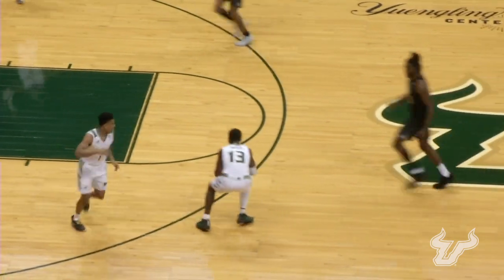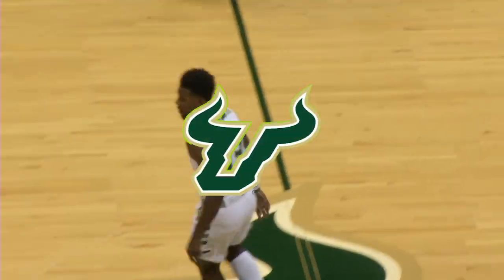USF Men's Basketball: USF vs UCF Highlights